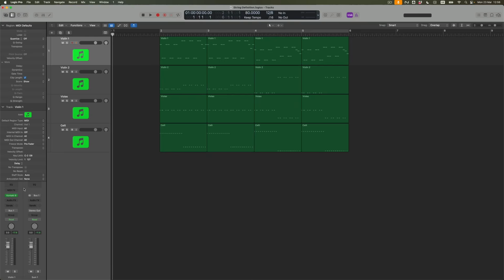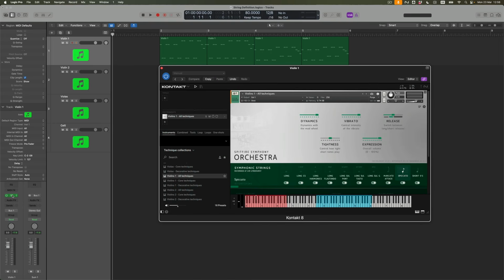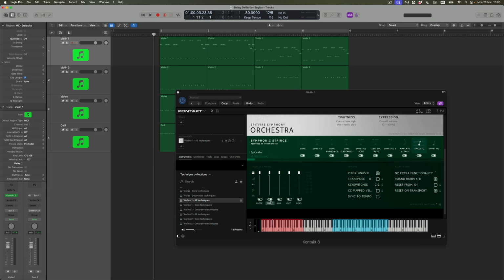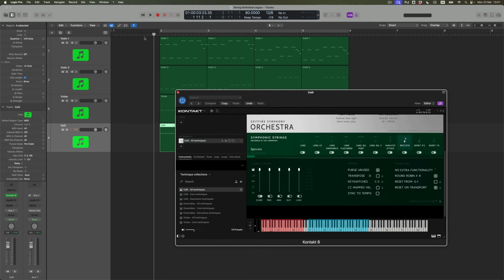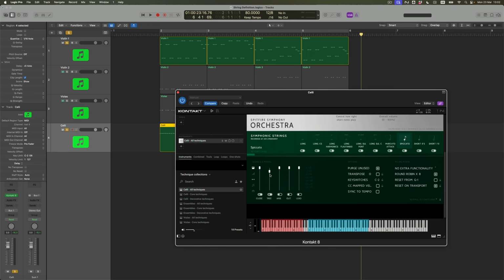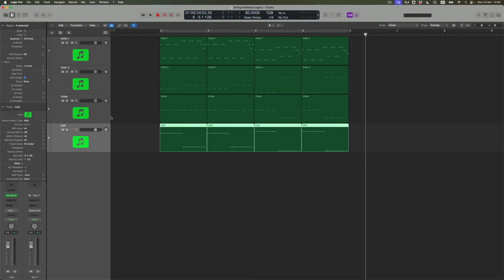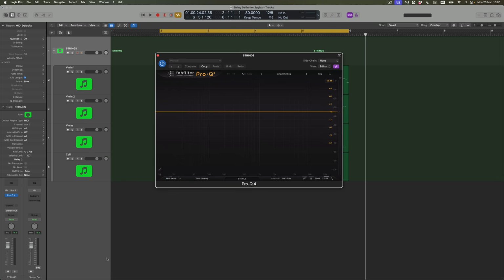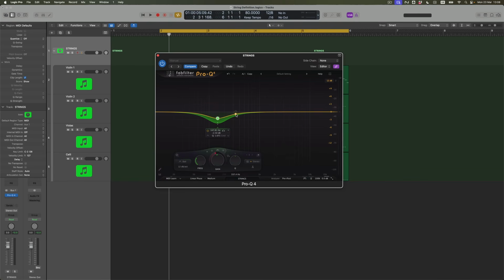Logic Pro 12: How to Add Definition & Energy to Your String Writing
This week, I’m putting a common string-writing problem under the microscope; how to get extra definition into strident parts which feel a little less lithe than you’d like them to. We’ll start by exploring microphone techniques; learning a little about how sample libraries are recorded and how you can vary microphone sources to achieve a more energetic-sounding balance. And then I’ll show you how a dynamic String group EQ can also help; even changes of 2 or 3dB in specific frequency areas can focus on the bite and energy of the upper frequencies, whilst slightly lessening the ‘bloat’ of the lower voices. If you make music with the sampled orchestra and want to take your learning further, head
MORE CONTENT
🥁 Beat Programming
Step-by-step guide to making better beats for your tracks

Essentails Collection
FURTHER VIEWING 🎦

CHAPTERS
00:00 Intro and String track playback
01:39 String definition - microphone balance
07:00 Close Microphones = greater stereo separation
07:48 Microphone blending
10:03 How definition relates to frequency content
11:13 EQ across a String Track Stack: Low End
13:31 Dynamic EQ band
14:41 Mid-Bands dynamic EQ
16:27 Chapter summary and further thoughts